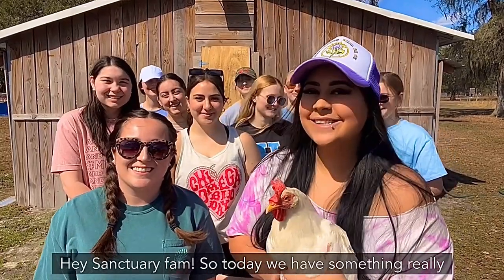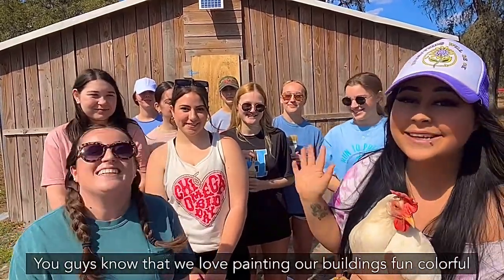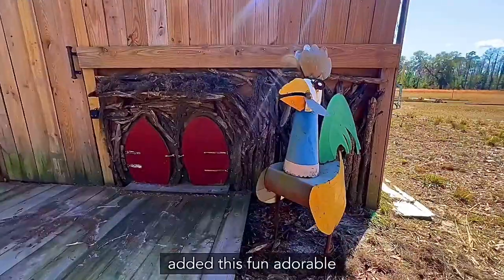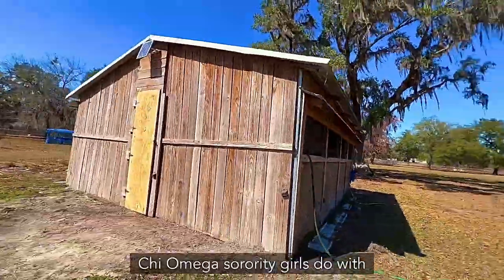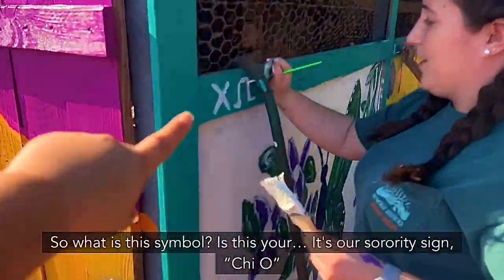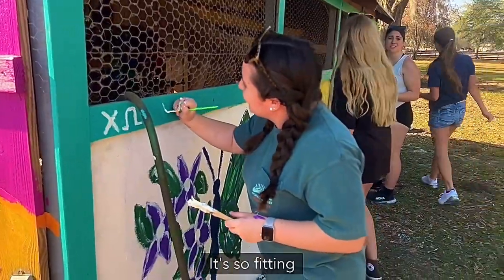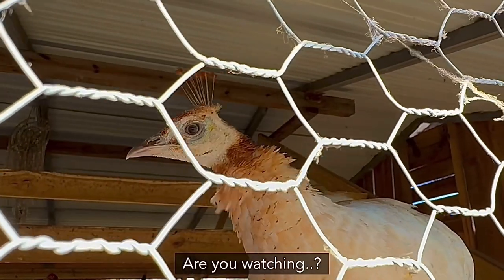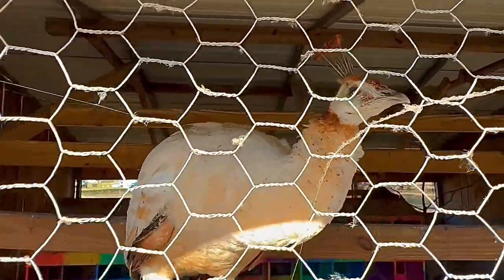Chi Omega Sorority Painted Our Chicken Coop!🎨👯‍♀️🐓